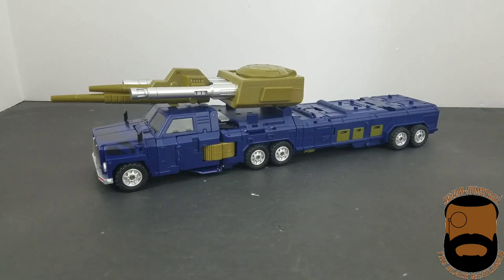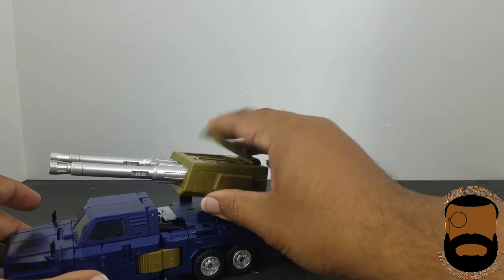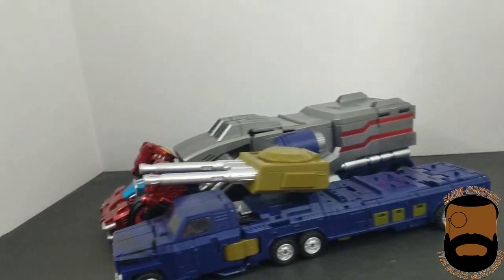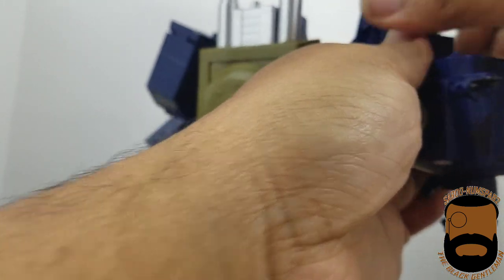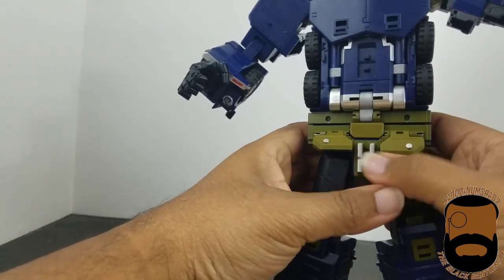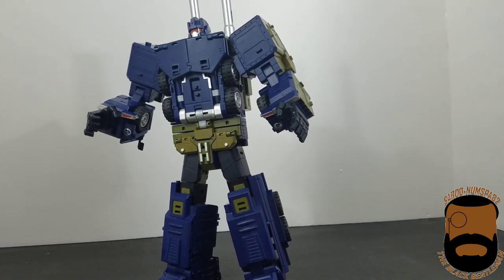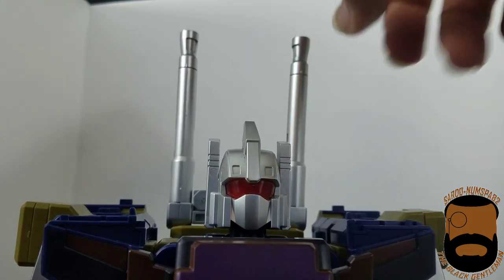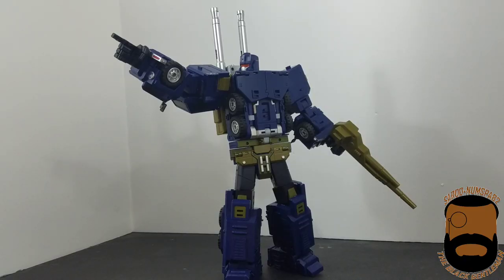Mastermind creations PS-14 Incursus